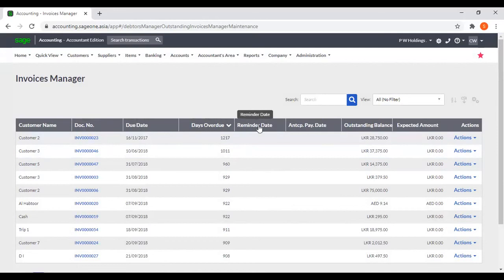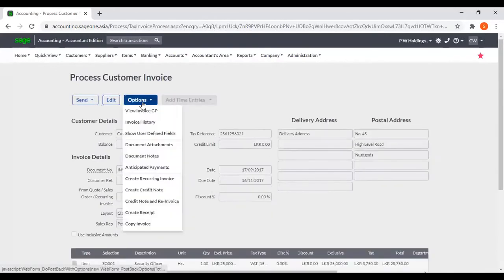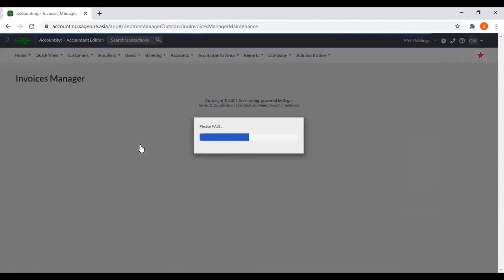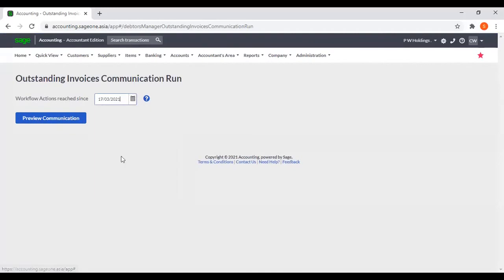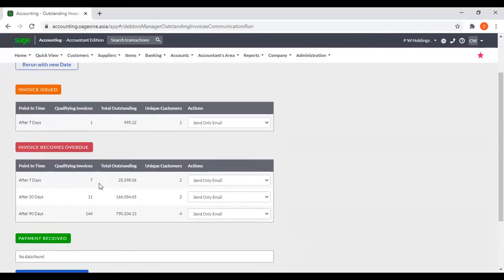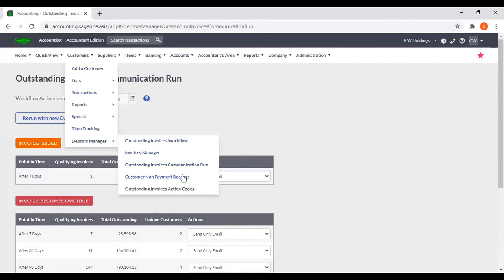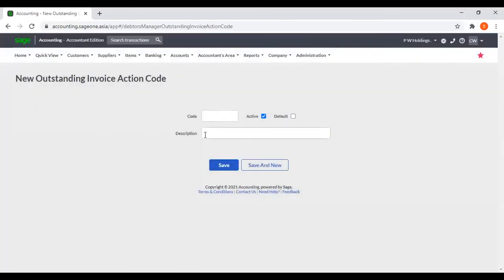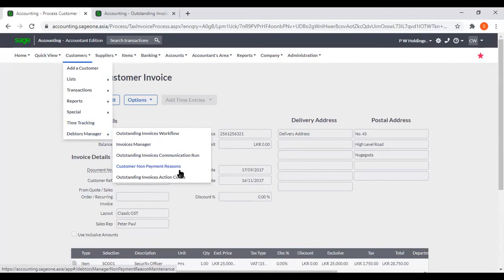Sage Business Cloud Accounting Software Training Video 100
Learn Accounting Software with Free Accounting Software.
Sage One
Sage Business Cloud Accounting